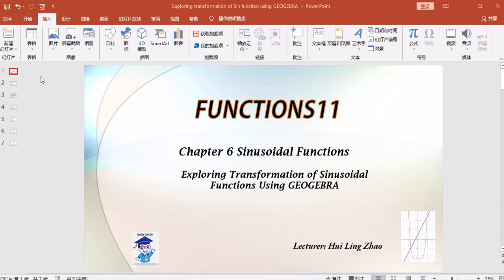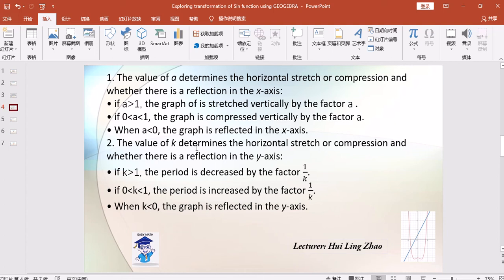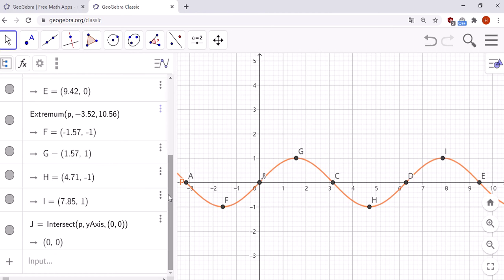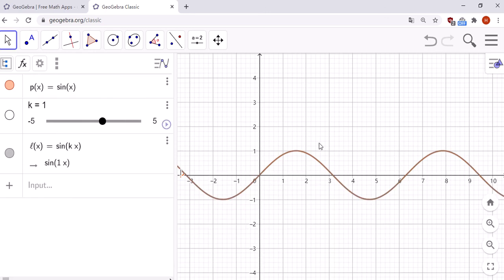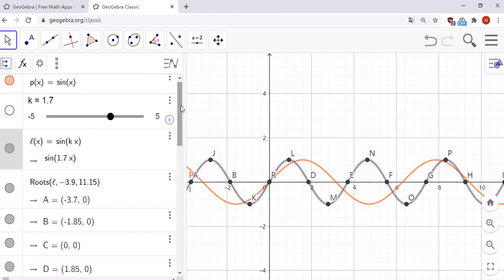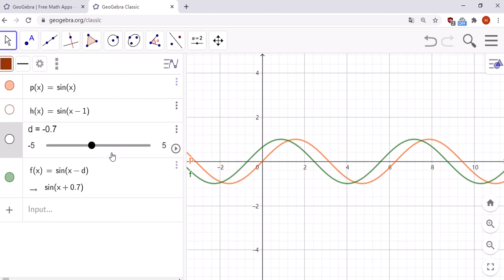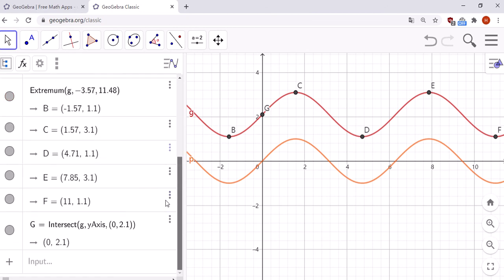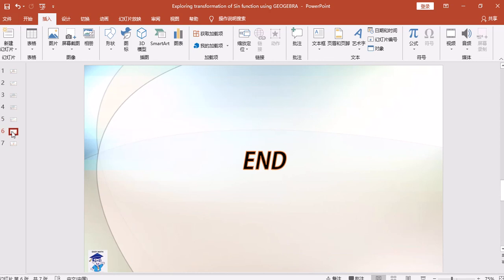EASY MATH Functions 11 Exploring transformation of Sinusoidal Function using GEOGEBRA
易学数学•招惠玲 深入浅出，动态演示，生动形象。关于用Geogebra分析正弦函数的变换。它能帮助学生快速理解知识点，提高学习效率。为母语为中文的学生，学习英文版数学的最佳选择。（NO.97）